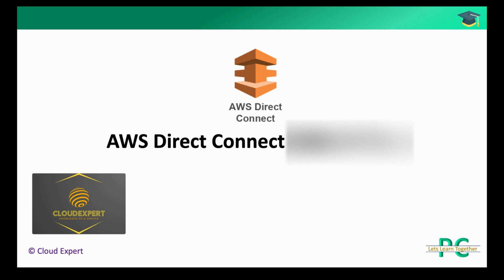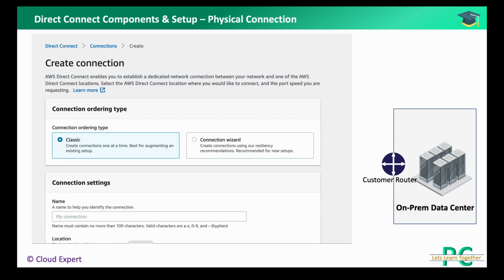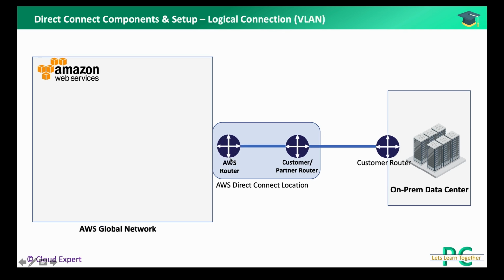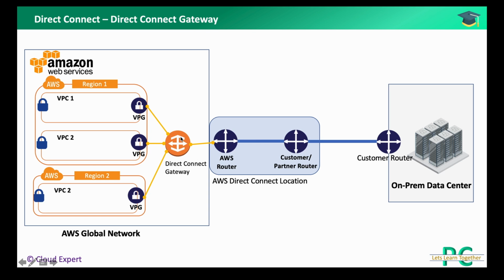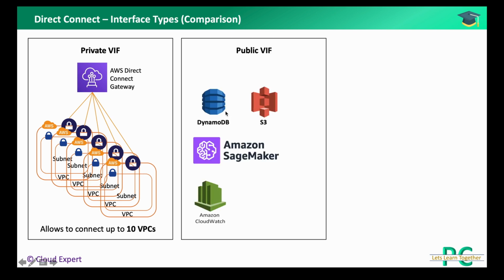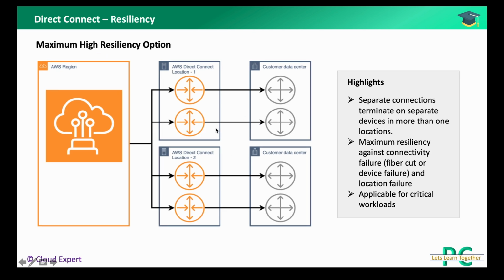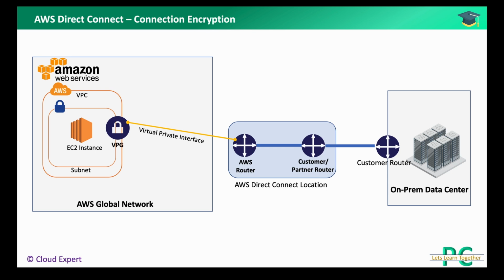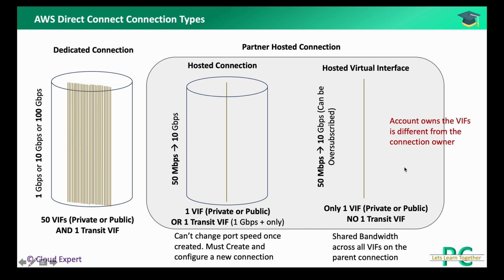AWS Direct Connect - Deep Dive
All you need to know about AWS Direct Connect